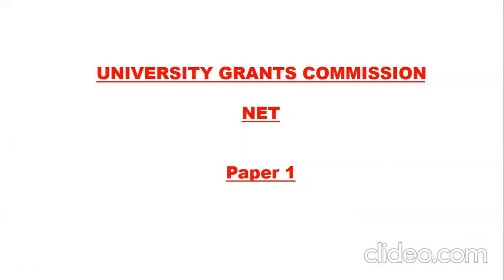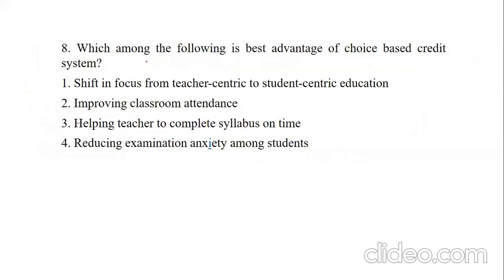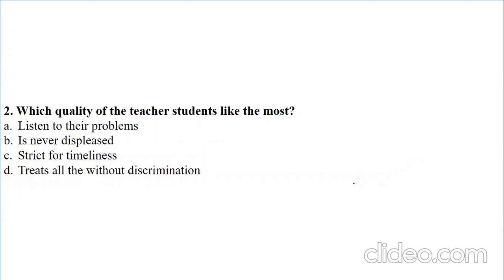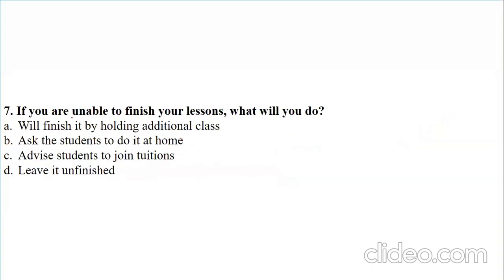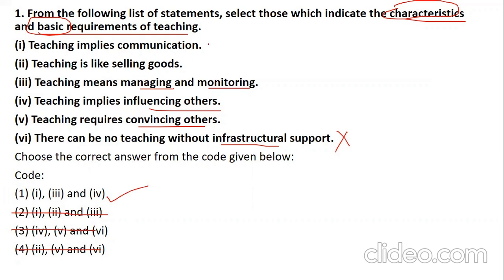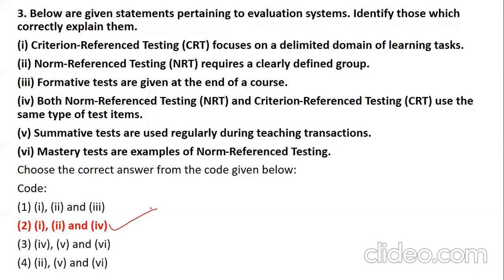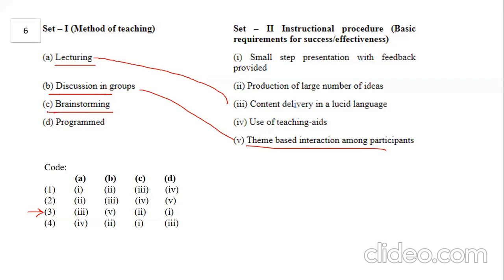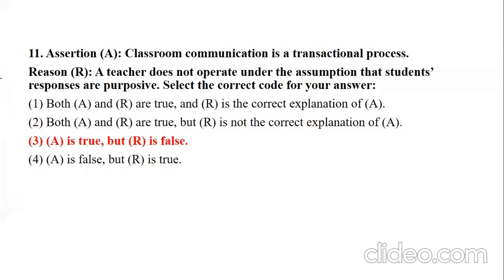NTA NET Paper 1- 2023 | Previous Years Questions - Teaching Aptitude Communication- Dr Triptii